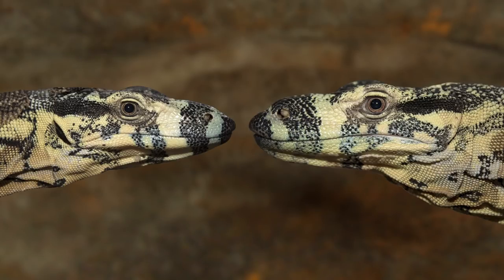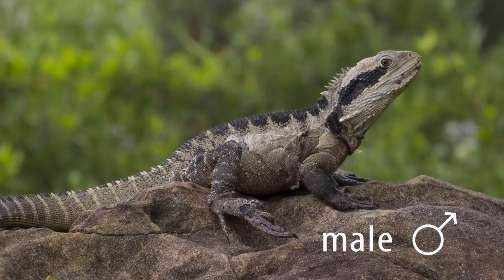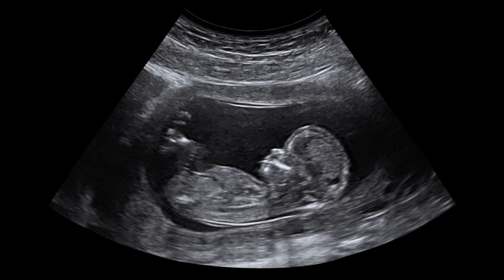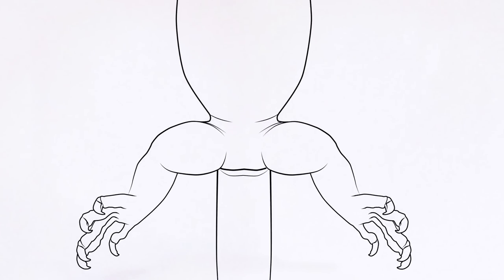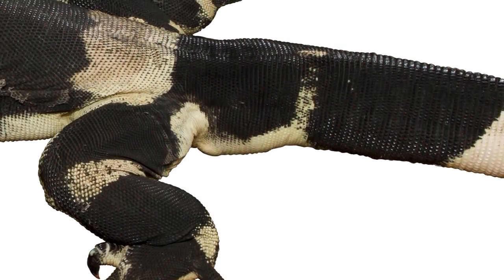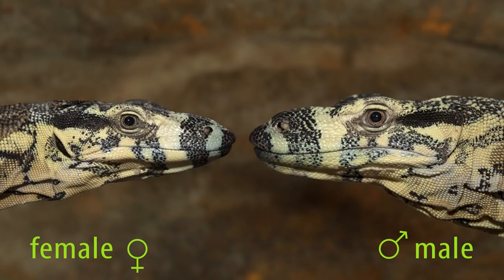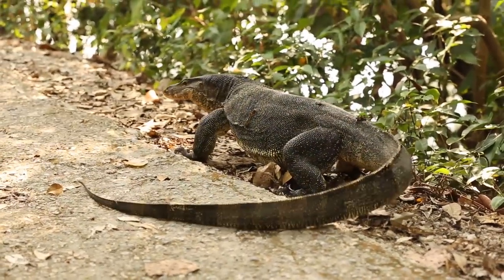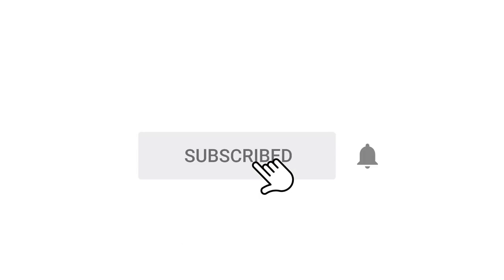Breeding monitor lizards in captivity: Part two - determining the sex of your monitor(s)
In this video we examine different sexing techniques used to find out if a monitor is a male or female.

Credits
Daniel Bennett generously provided an excellent photograph of savannah monitor feet, showing the unusual staining developed by males

Dr Danny Brown generously provided very helpful information on hemipenal transillumination and allowed the usage of his photographs of this technique being applied to Storr’s monitors.

Justin Butera generously provided excellent profile photographs of male and female savannah monitor heads, as well as the tail base of a female

Dr Jonathon Gordon Howard generously provided very helpful information on using X-ray to determine sex in monitors, as well as two X-ray images.

Dr Shane Simpson generously provided very helpful information on using ultrasound to determine sex in monitors.

Professor Samuel Sweet is always a generous source of helpful information on all things monitor and kindly allowed me to use his illustrations of hemipenes and female internal anatomy for reference.

Yvonne Tracy generously provided an excellent photograph of a male savannah monitor tail base

Lori Zeschner generously provided an excellent photograph of a male savanna monitor tail base

(all others by crocdoc)